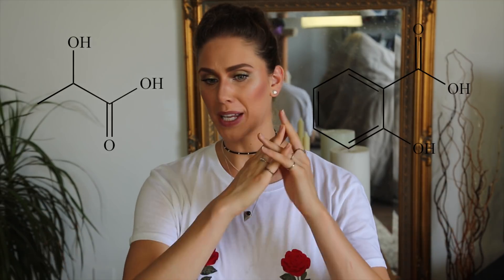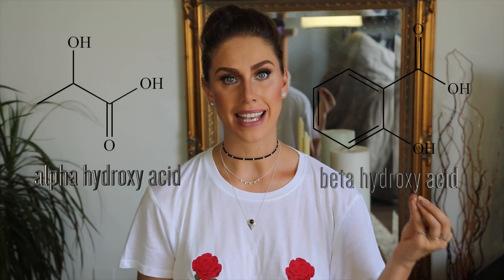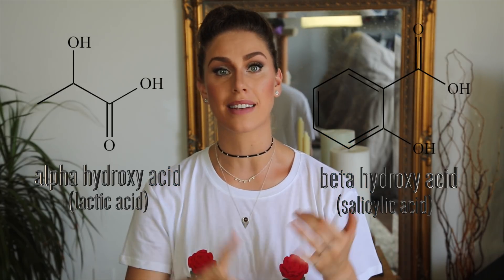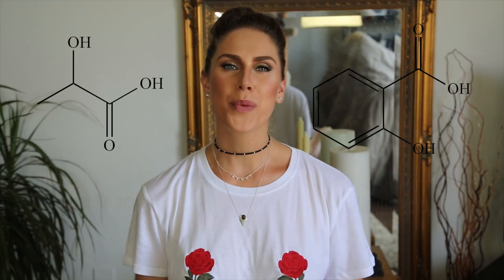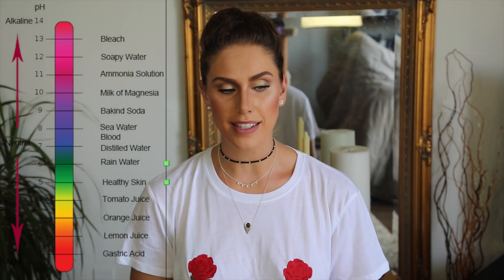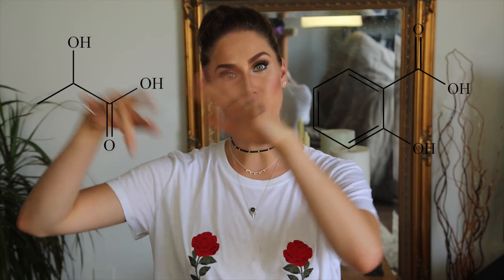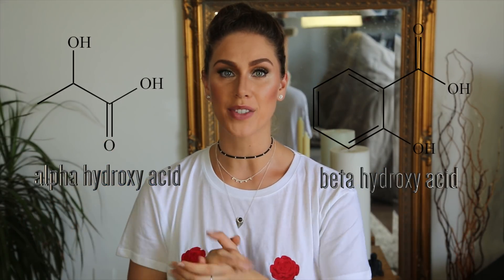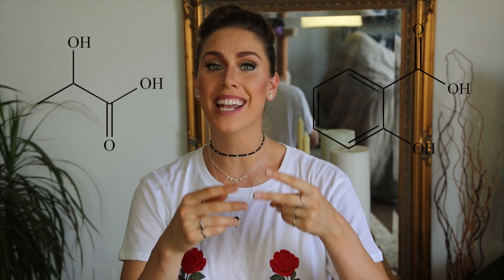Acid + Acne - Fixing Your Skin Is More Than Skin Deep! (Aha VS Bha)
What is an AHA acid? What is a BHA acid? How do these work for (or against!) our wrinkles, acne, and skin? Whats the difference, and what's better? This video breaks down the science in your skincare, how Alpha Hydroxy and Beta Hydroxy acids exfoliate the skin, what they are, and what they do!
MY PRODUCT RECOMMENDATIONS HERE!! Why are you breaking out? well, it's biology!!

▷ Important Things:
IM GOING TO GREECE!!! What videos do you want me to post while I'm there?!?! Tell me here!

▷ Thought Of The Day:
I have many chemistry jokes I could insert here. I'm just afriad they won't get a 'good reaction' ;)

▷ Lets Be Friends!
▷ This video is not sponsored or affiliated with any brand :) Having the opportunity to create and share enlightening content is another reason I'm so grateful for youtube as a platform, the opportunities life presents us, and your love and support as part of my youtube family!!